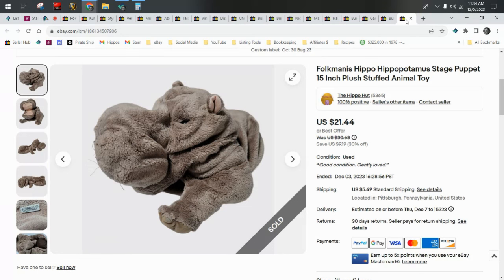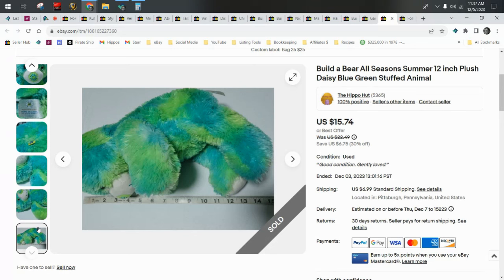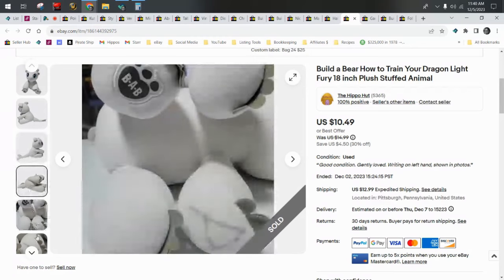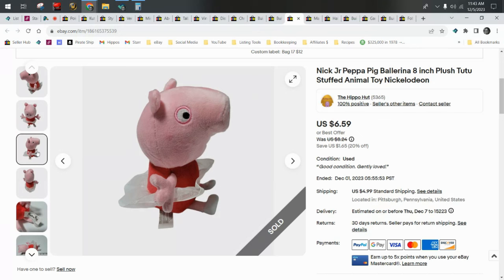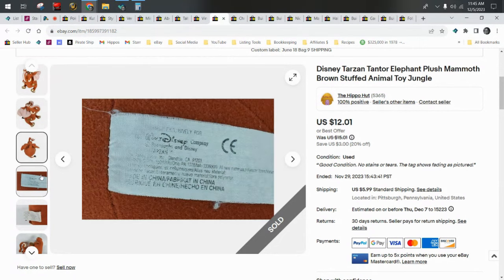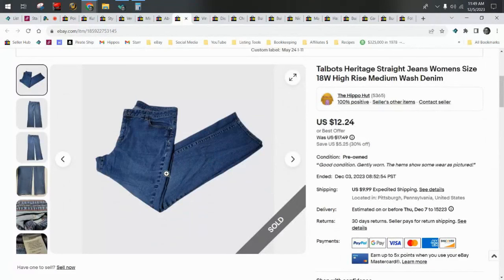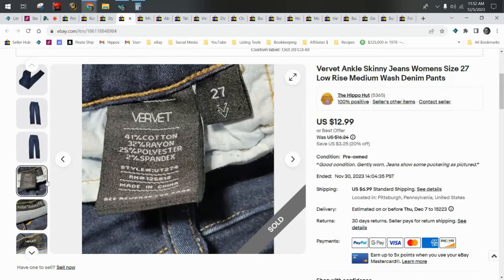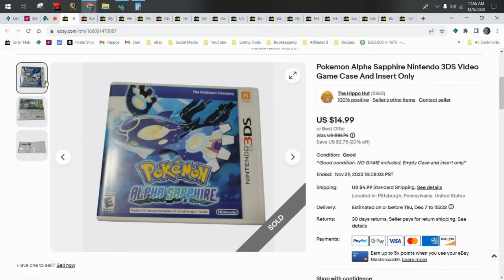What Sold on eBay? | Nov 27 - Dec 3 2023